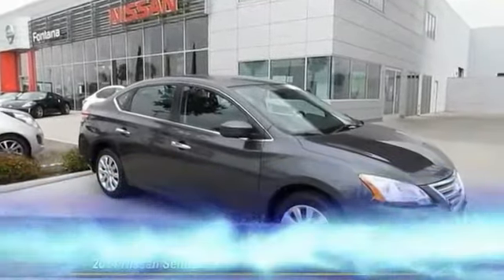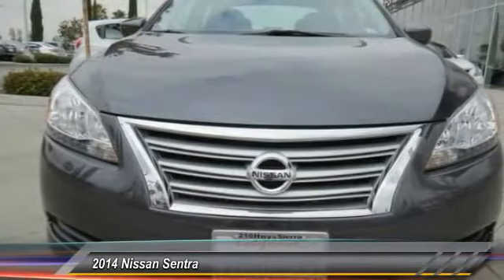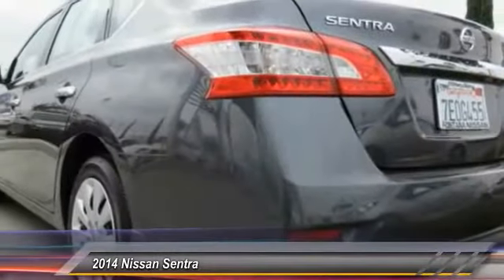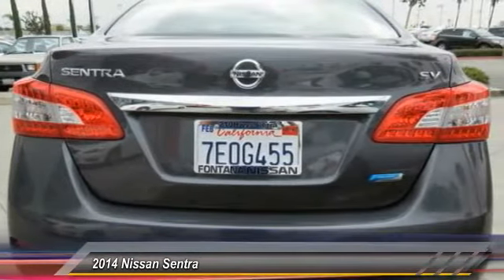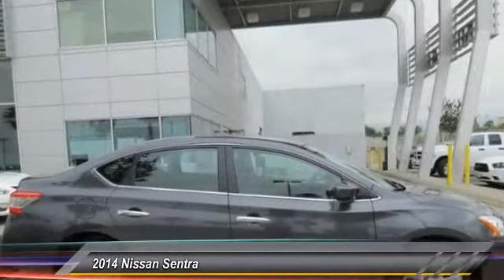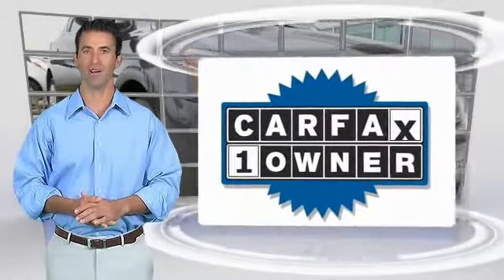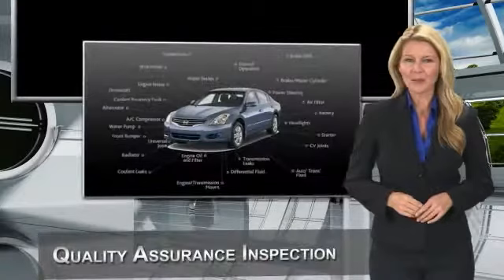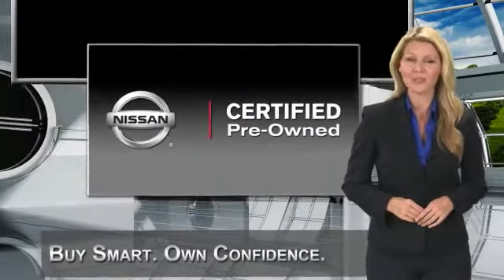2014 Nissan Sentra new, Altima, Maxima, Sentra, 370Z, Murano, Fontana, Rancho Cucamonga, Ontario, Sa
2014 Nissan Sentra SV

Fontana Nissan
16444 South Highland Avenue

As advertised only $230 per month! **CARFAX CLEAN** and **NISSAN CERTIFED**. Sentra SV. Primo condition. Oh come all ye faithful, joyful and triumphant. Confused about which vehicle to buy? Well look no further than this good-looking and fun 2014 Nissan Sentra. Not only will this Sentra save you money at the pump with its extremely good gas mileage, but will still excite your senses with plenty of zip. Nissan Certified Pre-Owned means you not only get the reassurance of up to a 7yr/100,000 mile Warranty, but also a 156-point inspection/reconditioning, 24/7 roadside assistance, trip-interruption services, and a complete CARFAX vehicle history report. brbrTO SEE MORE QUALITY VEHICLES LIKE THIS RIGHT OR DIAL . - All payments are based on approved credit with $2995 down payment for 72 months!